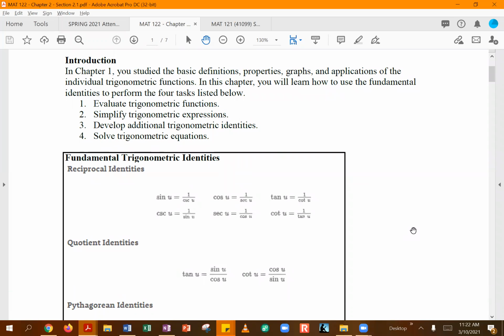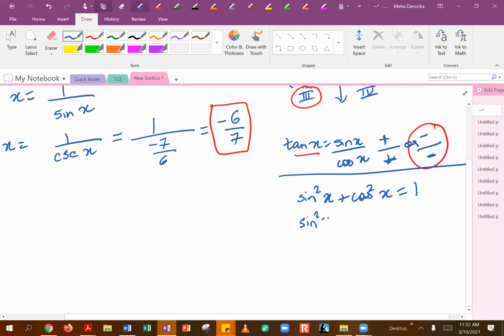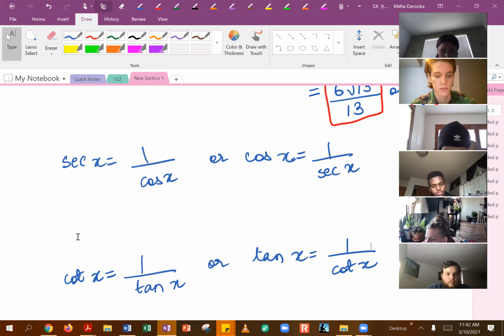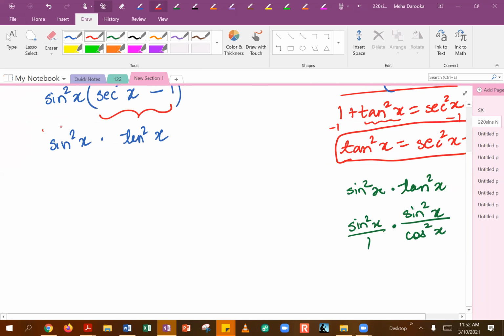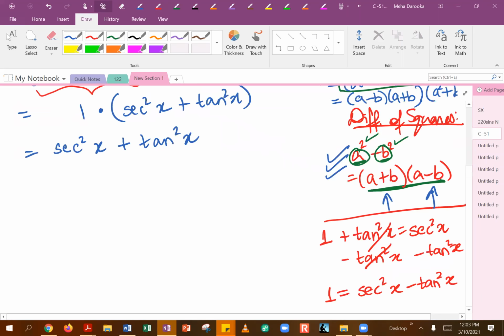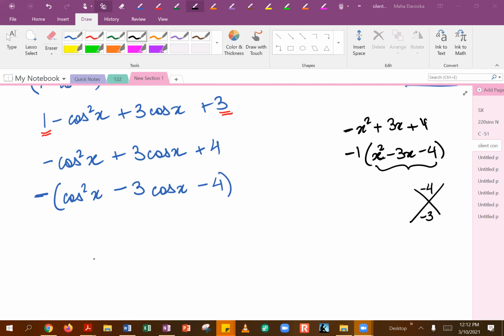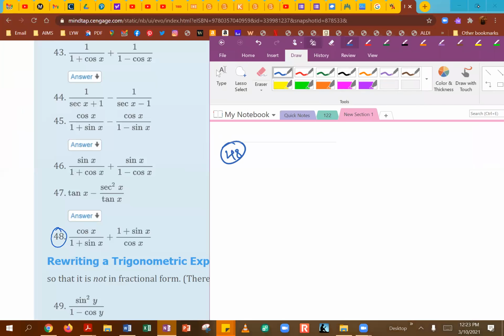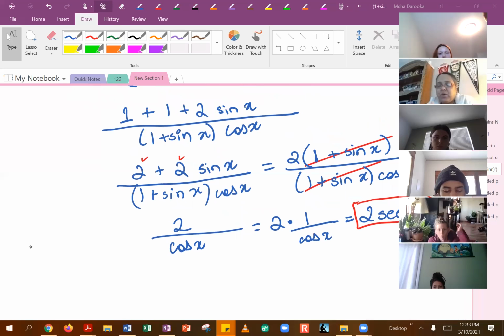MAT 122 - Chapter 2 - Section 2.1 - 03.10.2021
Analytic Trigonometry: Using Fundamental Identities